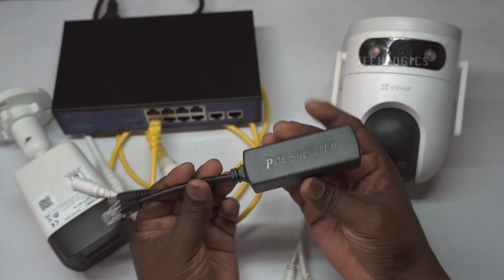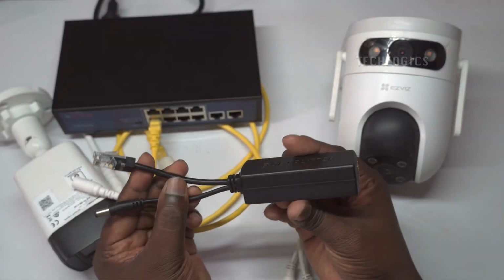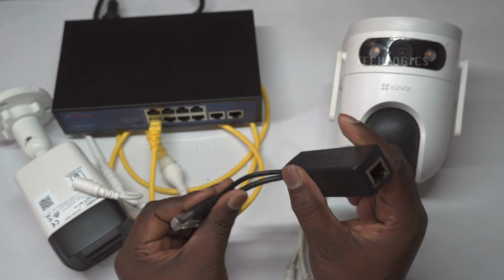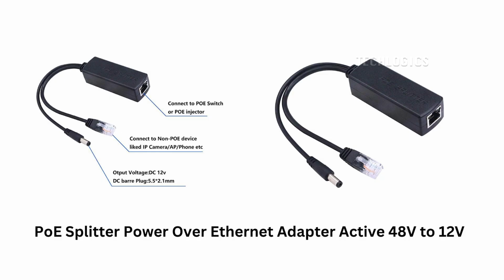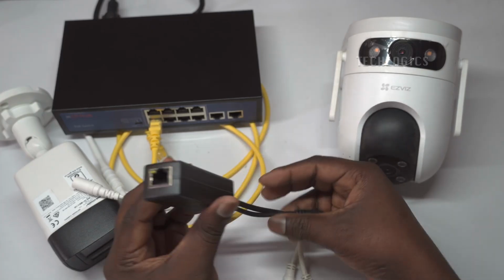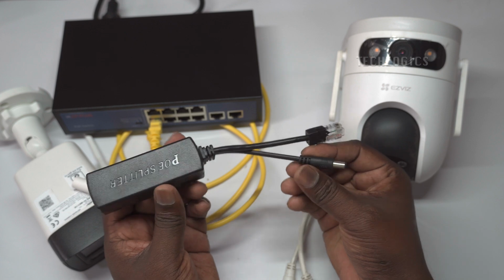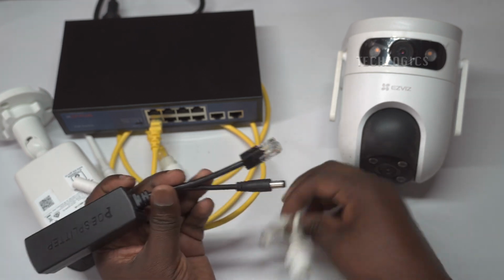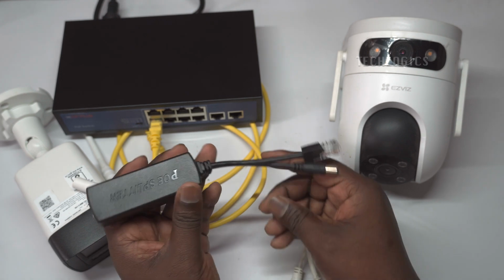Connecting_Ezviz_H9C_WiFi_Camera_with_an_Active_POE_Splitter___Ezviz_H9C_Dual_lens_connect_using_POE